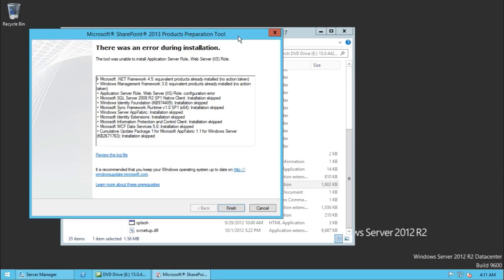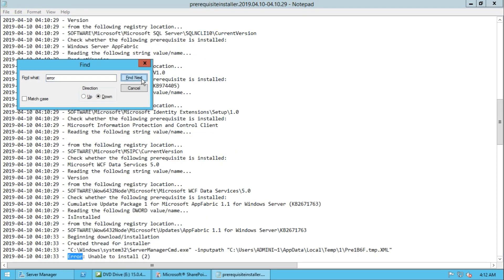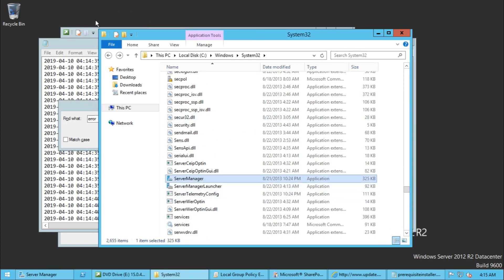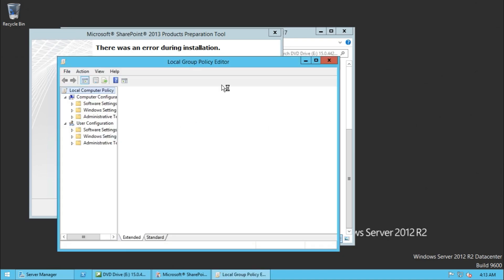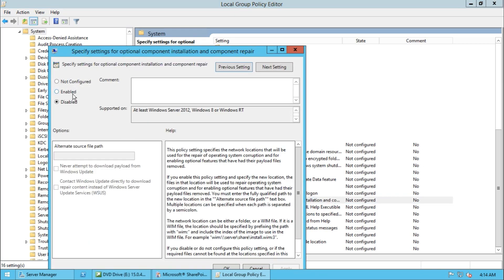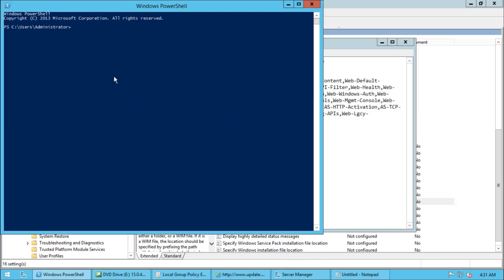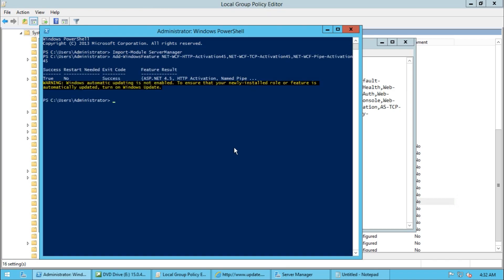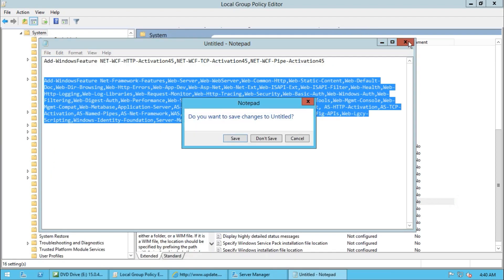SharePoint: How to fix Application server role, Web server (IIS) Role Configuration Error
This video is a step by step guide to install SharePoint 2013 Prerequisites on Windows Server 2012 but it applies to 2016 and 2019.
While I trying to install SharePoint 2013 on Windows server 2012, I have encountered the error "application server role, web server (iis) role configuration error" and share this fix. I hope it will help you in some way.